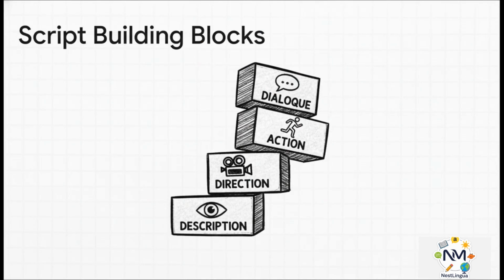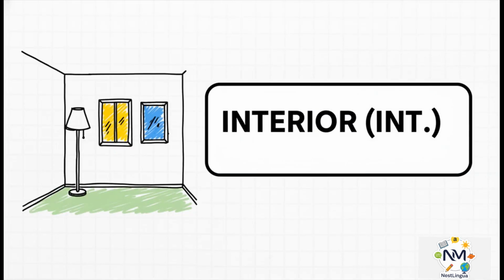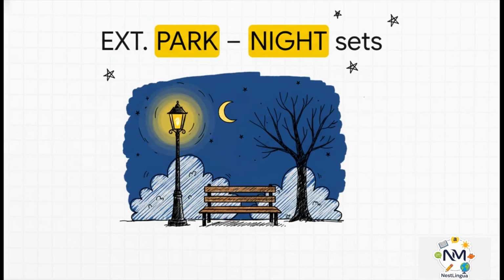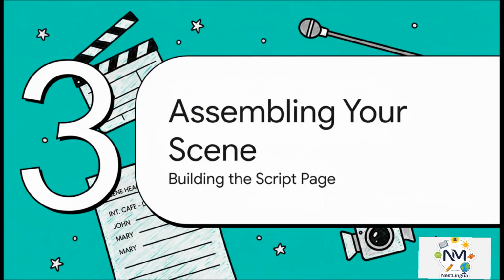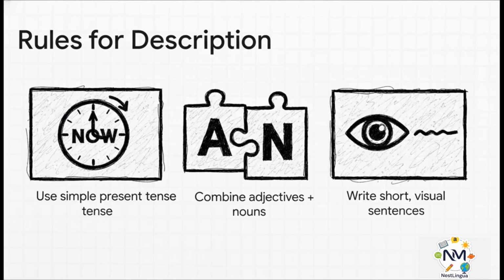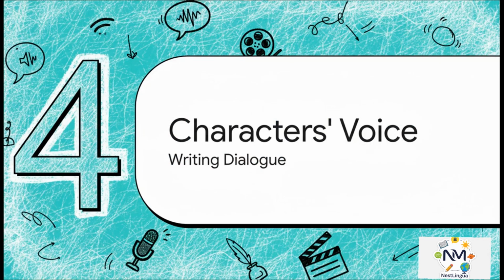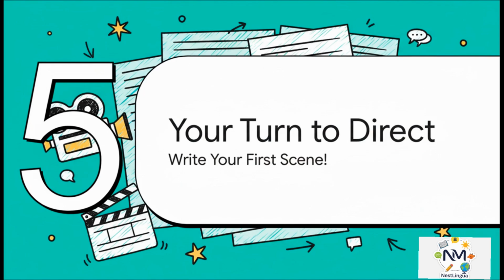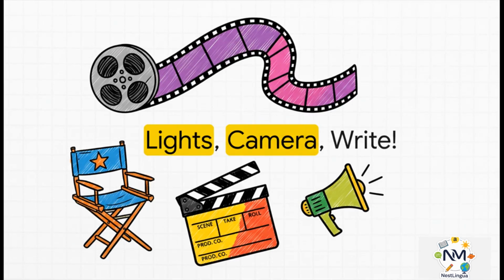How to Write a Film Script | Step-by-Step Guide for Students | Character to Scene Writing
Learn how to write a Film Script from your Character Outline in this step-by-step English writing lesson!
This video explains the structure, format, and vocabulary used in film scripts — and shows how to turn your imagination into a cinematic scene.

You’ll learn:

Difference between Film Script and Role Play

How to use technical terms (INT., EXT., Establishing Shot, Close-Up Shot)

Structure and format of a film script

Correct tense, punctuation, and dialogue style

How to show contrast between hero and villain

📚 Ideal for: Middle & High School English students (Cambridge / IGCSE / Creative Writing lessons)

🕒 Timestamps:

00:00 – Introduction
00:20 – What is a Film Script?
01:13– Film Script vs Role Play
01:42– Technical Terms (INT., EXT., Establishing Shot, Close-Up Shot)
03:15– Structure of a Film Script
03:50 – Description & Dialogue Rules
04:35– Hero and Villain Contrast
05:20 – Writing Task & Checklist
05:30 – Closing: Lights, Camera, Write!

🎬  Task:
1️⃣ Use your character outline to write one short film script scene.
2️⃣ Include:

Scene heading (INT. or EXT.)

Description (present tense)

Dialogue between hero and villain

One camera direction (close-up or establishing shot)

Don’t forget — your imagination is your camera! 🎥✨